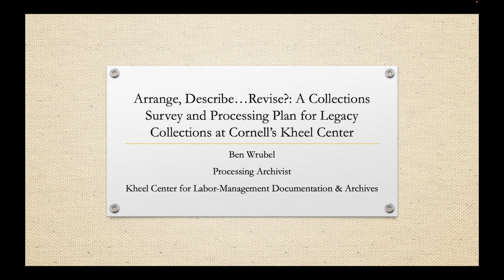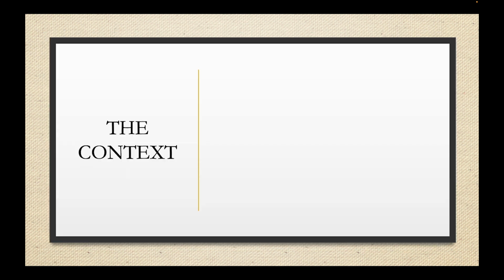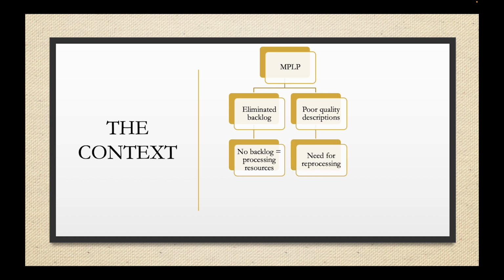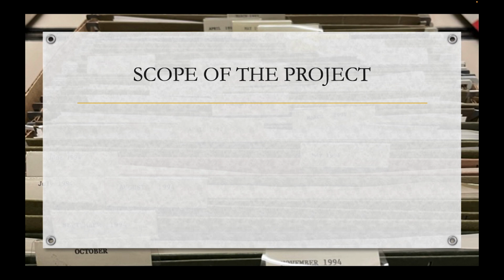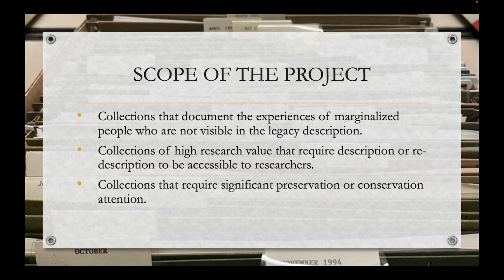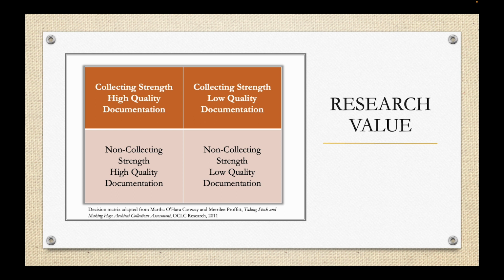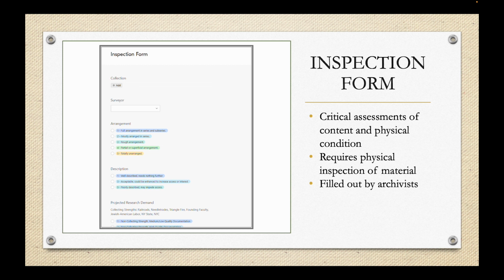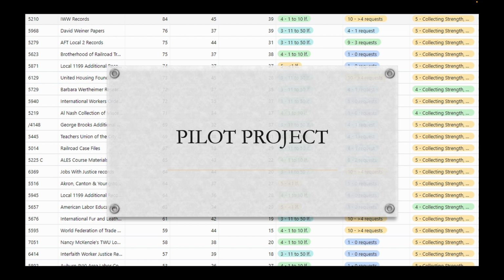Arrange, Describe…Revise? - Ben Wrubel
Arrange, Describe…Revise?: A Collections Survey and Processing Plan for Legacy Collections at Cornell’s Kheel Center by Ben Wrubel

In 2022, the Kheel Center for Labor-Management Documentation & Archives at Cornell University began a collections survey to gather information about the arrangement, description, research value, and physical condition of collections across the institution. Upon completion, the data gathered through this survey will inform the creation of a processing plan for both unprocessed and minimally processed legacy collections. Two types of collections have been deemed high priority and in need of identification: (1) collections that document the experiences of marginalized people who are not visible in the collection’s description; and (2) unprocessed and under-processed collections of high research value that require description or re-description to be accessible to researchers. Through this survey we will identify such collections and ultimately increase their visibility through description and/or re-description efforts. Collections exhibiting significant preservation or conservation risks will also be identified and prioritized for rehousing and treatment. This poster will present on the context of the project, the creation and testing of the survey instrument, and the status of the survey process as it continues into 2023.